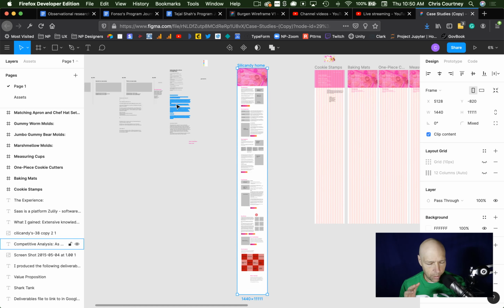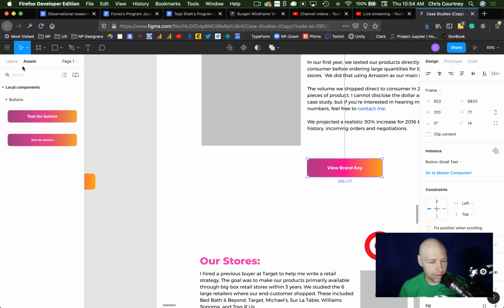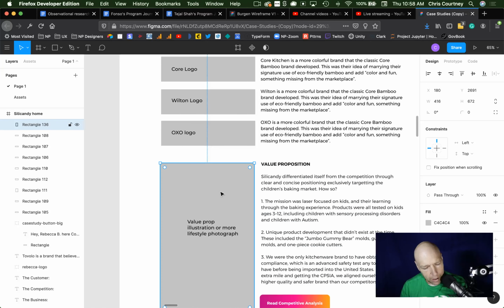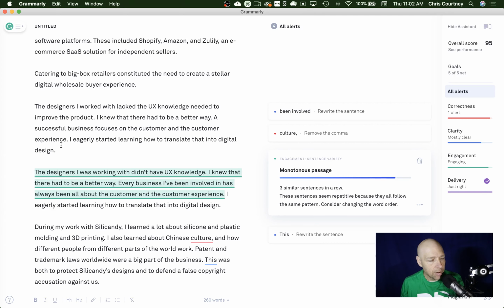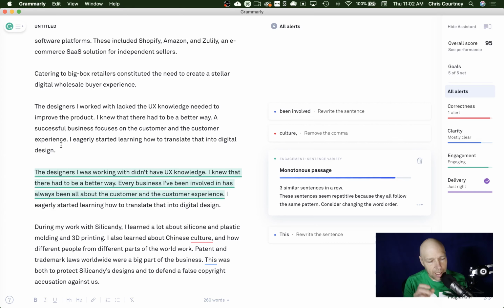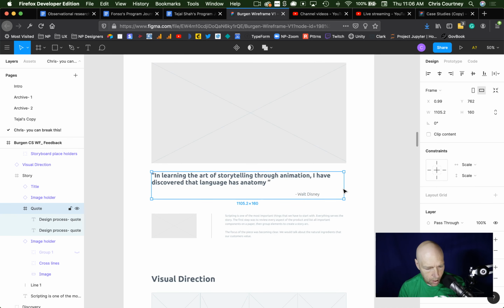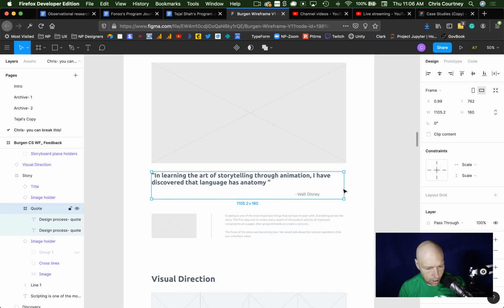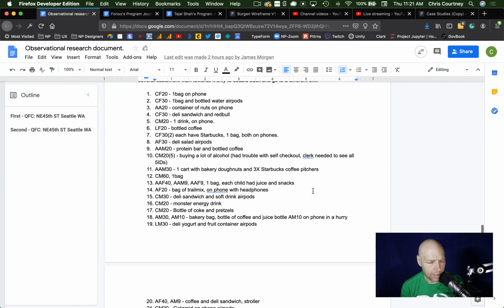New Pragmatic Live Stream